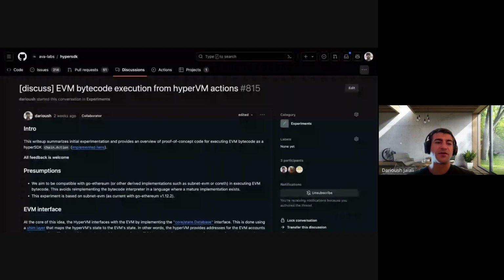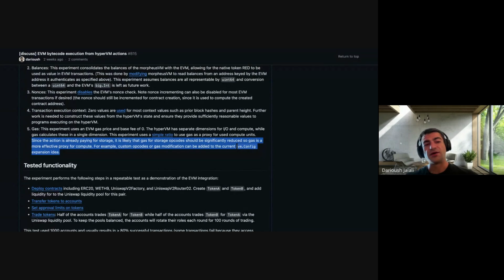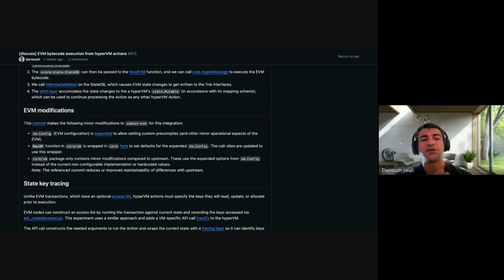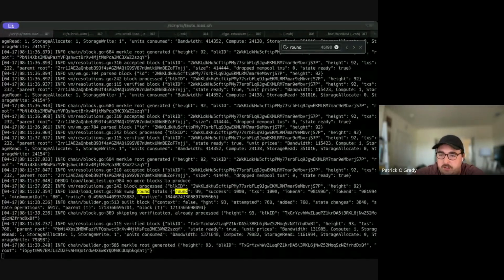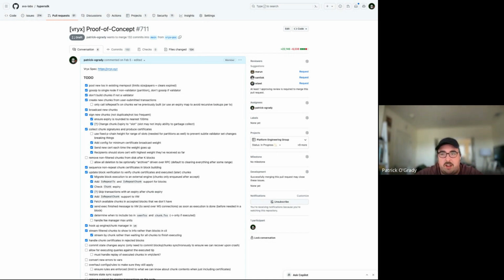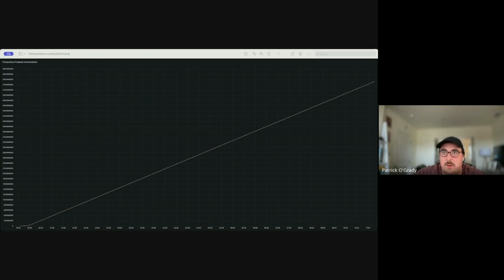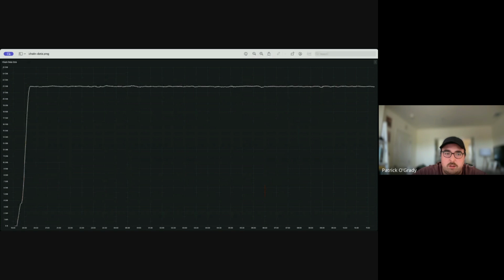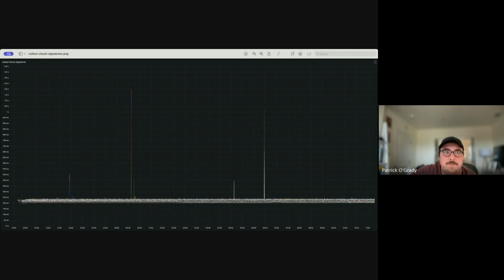HyperSDK Developer Community Call: Vryx Benchmarks and Solidity Compatibility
In this week's HyperSDK Developer Community Call, Avalanche hosted a deep technical talk with various builders to provide in-depth insights on the Vryx PoC, and an update on HyperSDK/Solidity compatibility. Watch the full session to earn about different ways developers and teams are working with the HyperSDK.